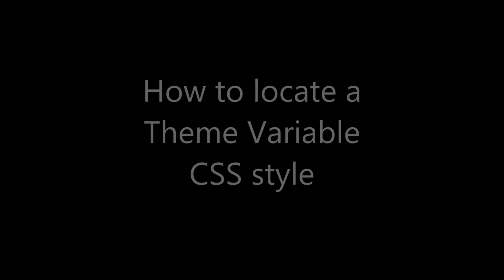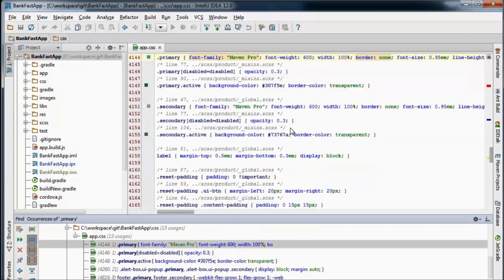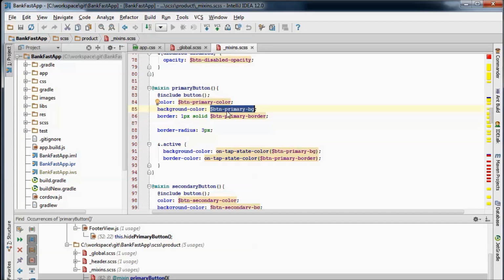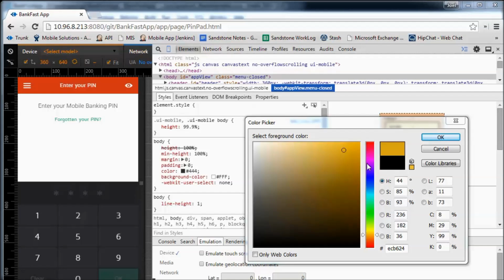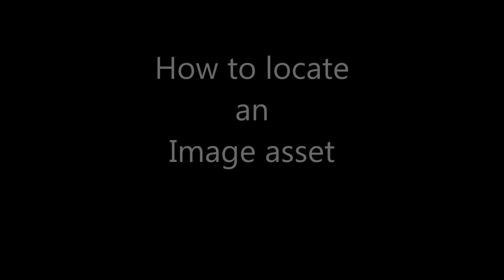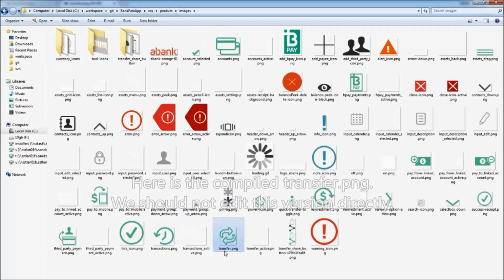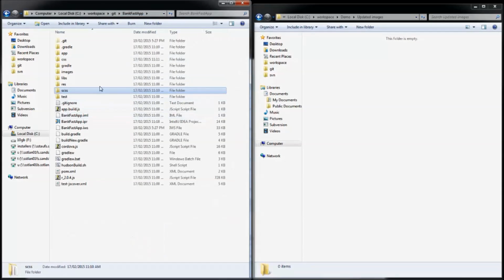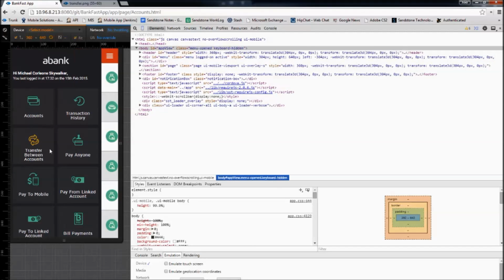Sandstone Technology BankFast 5 Training Video 4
Narration and Editing of Training Video for fellow Developers